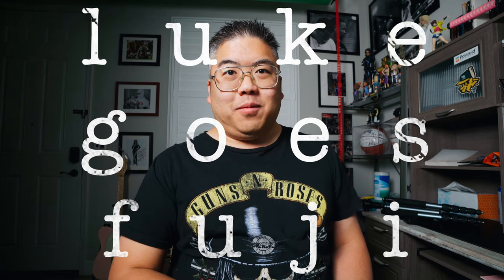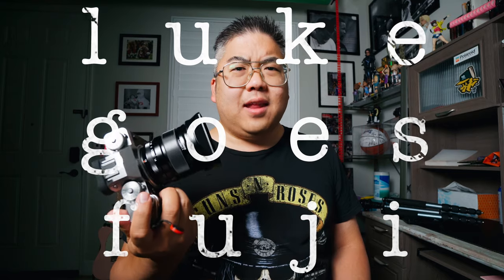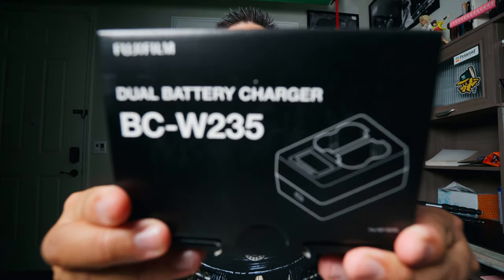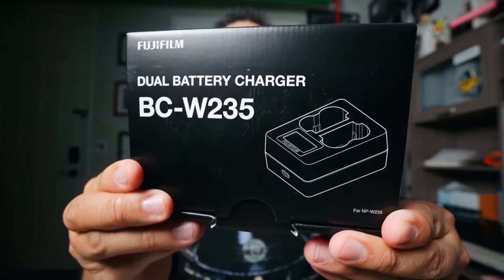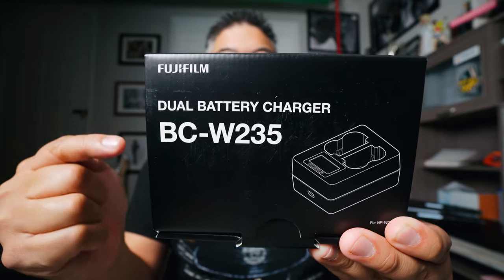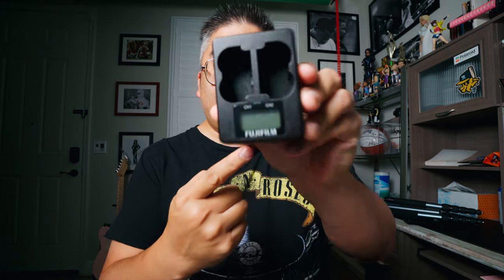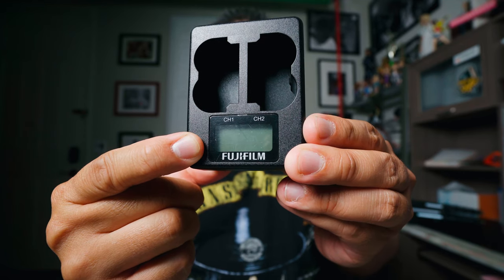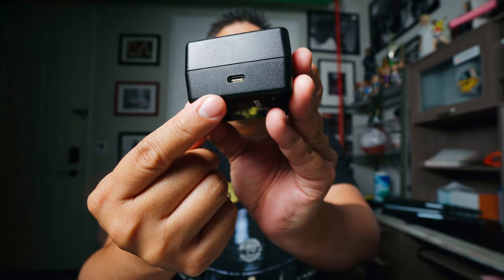Are You Serious!?!?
Why isn't this little convenience included with this Fuji Film product???